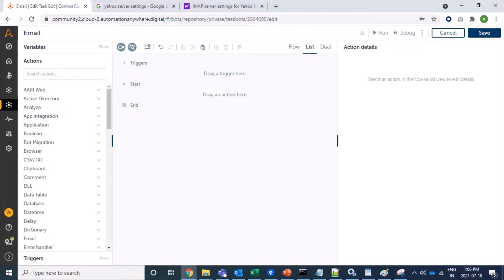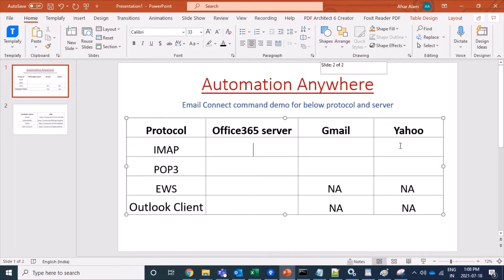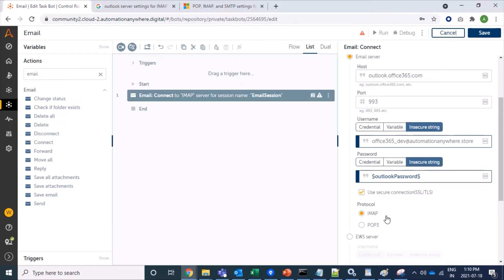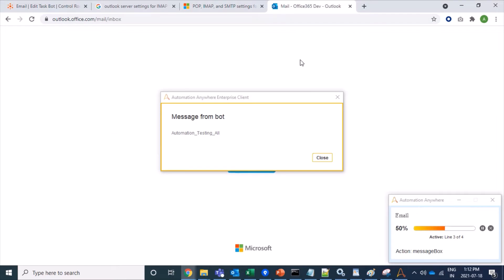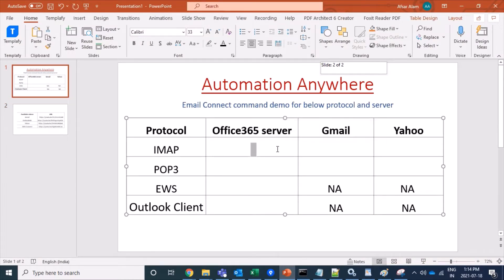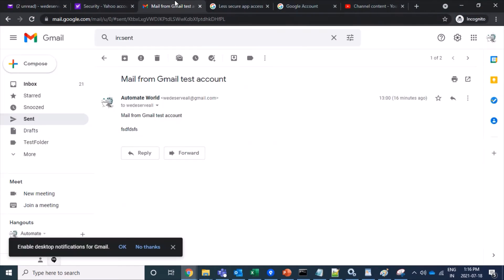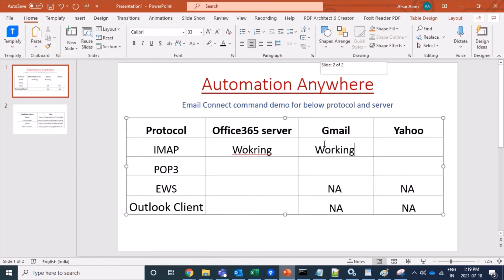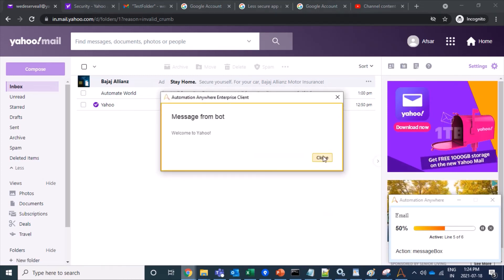Email Automation | Email Connect command in Automation Anywhere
Learn how to fetch mails from Gmail, Yahoo, Office365 server using IMAP protocol.
Email Connect IMAP for Gmail, Yahoo, Office

How to access emails in Automation Anywhere A2019?
Email automation in automation anywhere 360.
How to read email in automation anywhere 360.
How to read email from Gmail server using Imap protocol
How to read email from Yahoo server using Imap protocol
How to read email from Outlook office365 server using Imap protocol

Demo -
1)Read email from Gmail , Yahoo , Office365 through IMAP protocol
2)display in the msg box - subject

IMAP stands for Internet Message Access Protocol
It allows to access email messages
All emails are stored in cloud server. So, a user can read the email from any device.

port - 993

port - 993

port - 993

For more related videos like POP3, SOAP, OCR commands please visit my Youtube channel page.